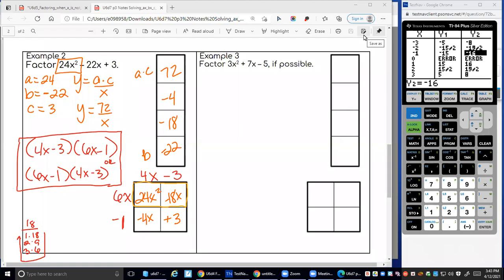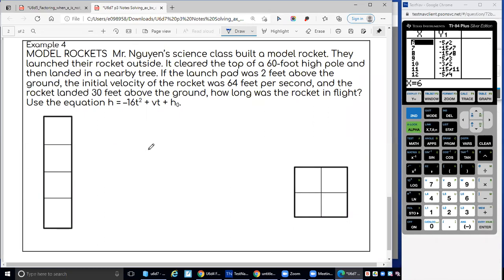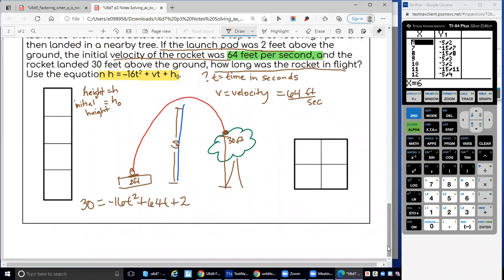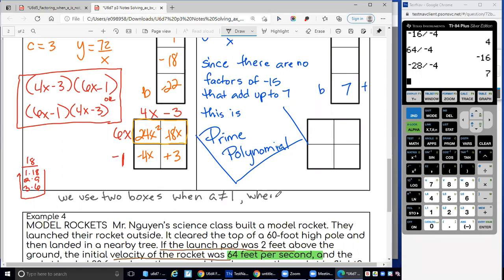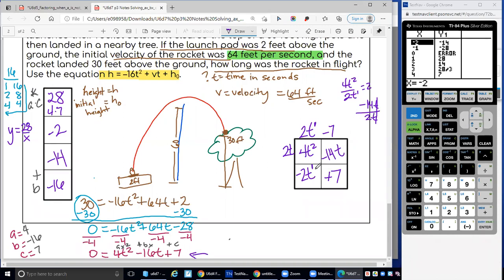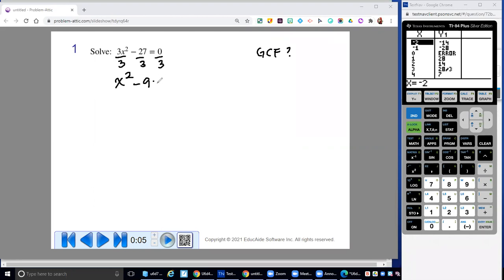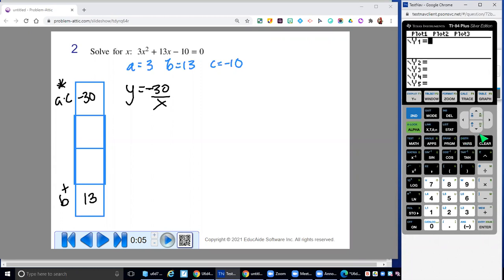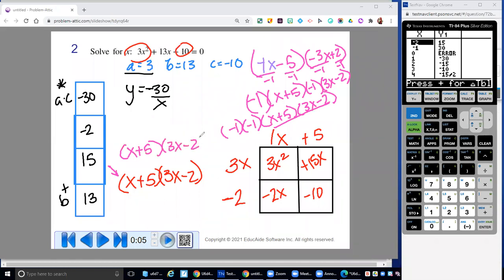U6d8p Solving Quadratics with Leading Coefficients